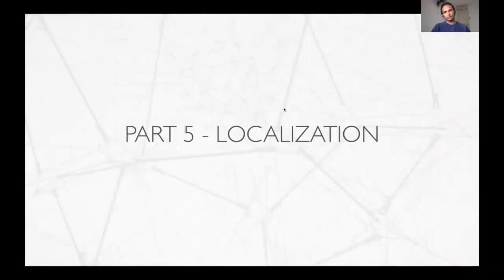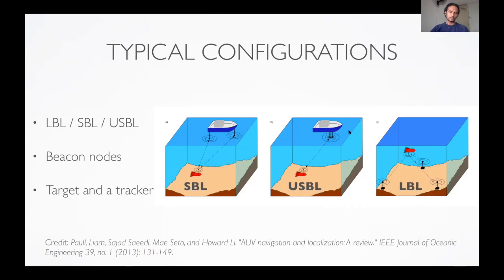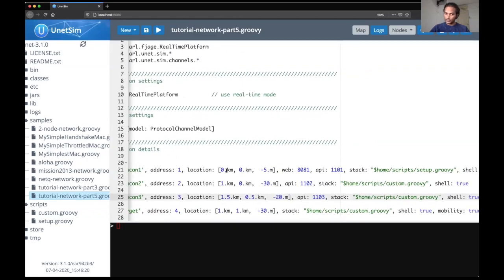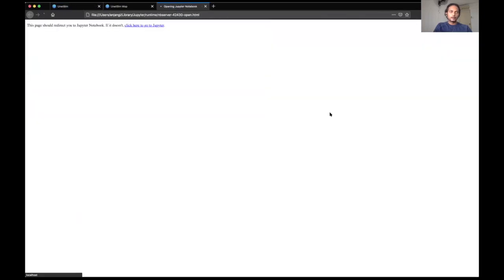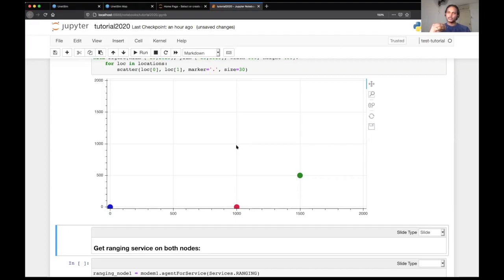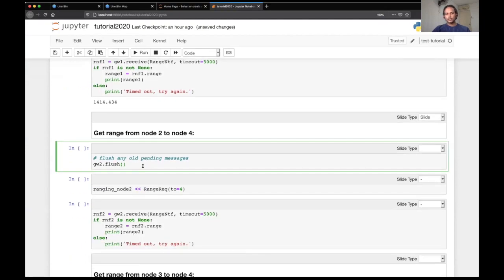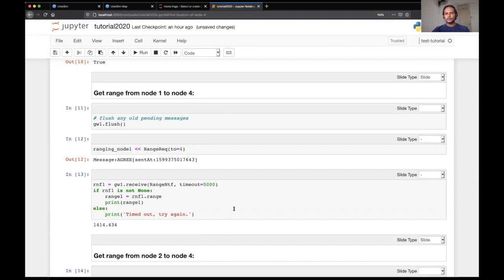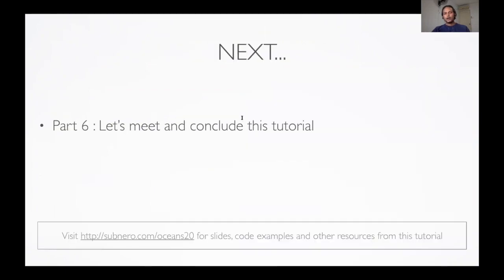Practical Underwater Software-defined Networking - Part 5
PRACTICAL UNDERWATER SOFTWARE-DEFINED NETWORKING

What do software-defined architectures bring to the underwater network? What are some practical challenges in underwater networking that can be solved using a software-defined approach? How to test network implementation in simulation and deploy the same network in the field?

This tutorial (originally given at the Global Oceans 2020 conference ) will bring you through practical aspects of underwater software-defined networking. You'll learn the fundamentals of underwater communications and networking, and many practical tools and techniques to solve common challenges. In the hands-on sessions, you will get to try out the demos yourself using the freely available UnetStack networking stack and simulator.

Slides, code samples, and more information about the tutorials is available